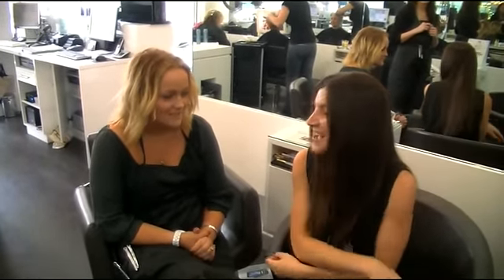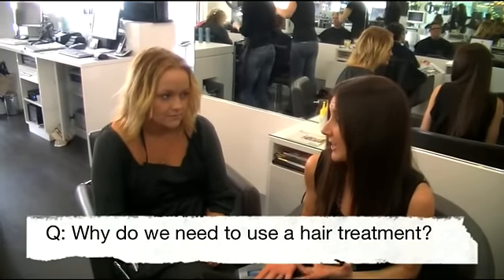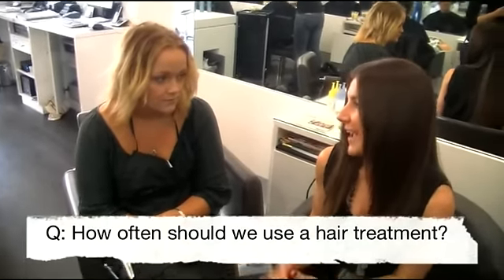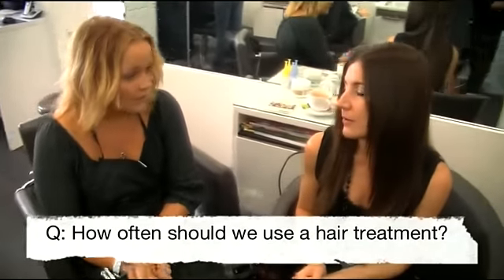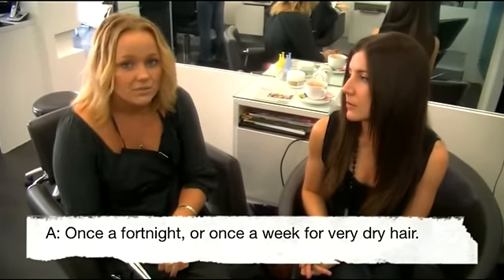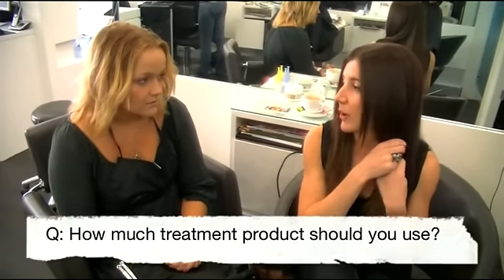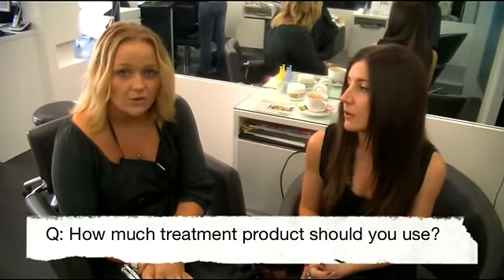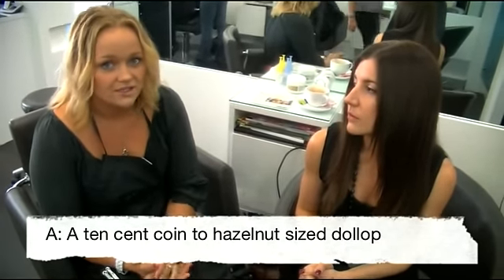BASKET TALK: Goldwell Dualsenses & How to treat your hair in 60 seconds!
Beauty Basket editor Nadia Stennett introduces you to another product in the March Beauty Basket, Goldwell Dualsenses Rich Repair 60s Treatment. To find out more about what's in this month's beauty basket, and how you can get your hands on one, go - a basket of five luxe miniature beauty goodies delivered to your door every month for just $14.95.